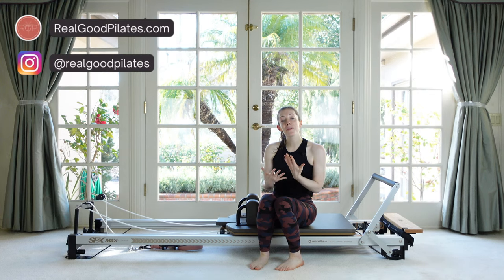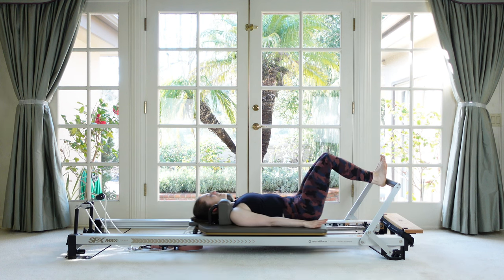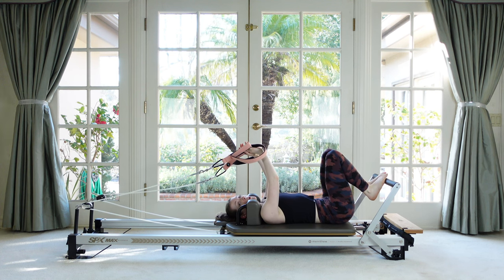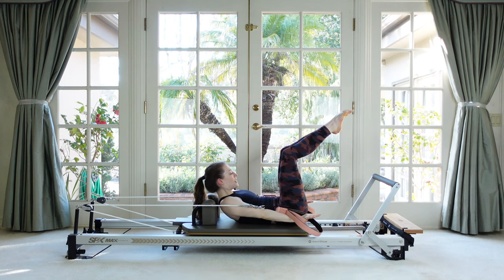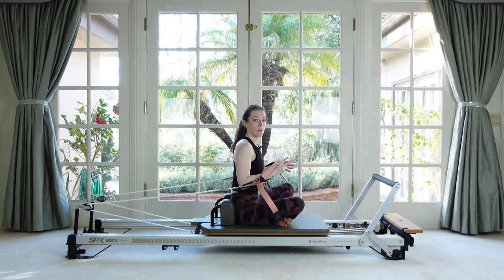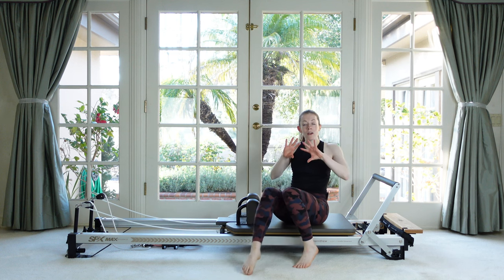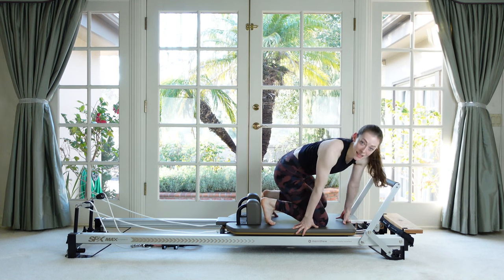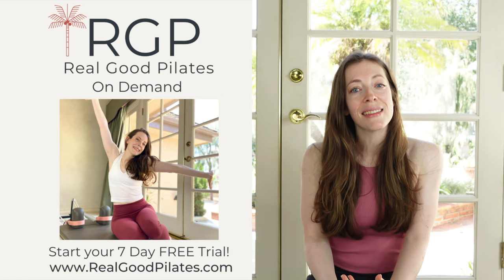Absolute BEGINNER Reformer Workout | Full Body NO PROPS | 50 Min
Master the essential level Reformer repertoire though detailed instruction & expert guidance in this full length Beginner Pilates Reformer class. This class will help you build a strong foundation in your Pilates practice as well as improved confidence, flexibility, coordination, strength & so much more!

Let me know how you liked this class in the comments below👇👇Your feedback is so valuable to me! Thanks for being here & joining me for some Real Good Pilates!